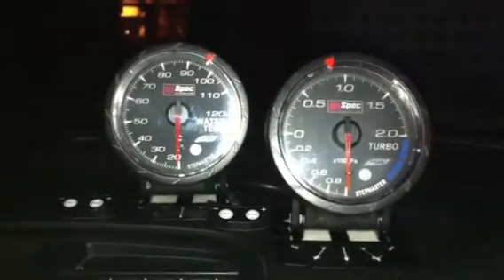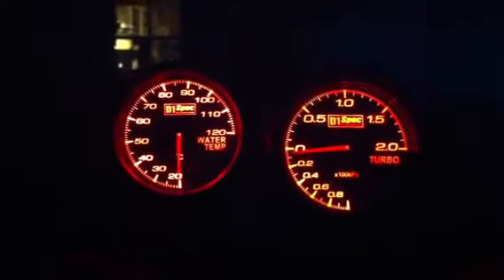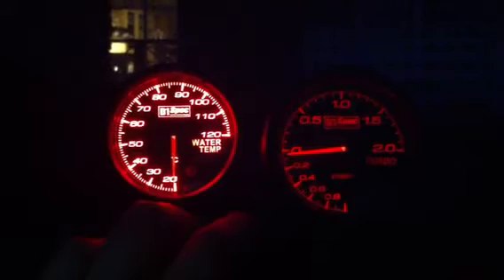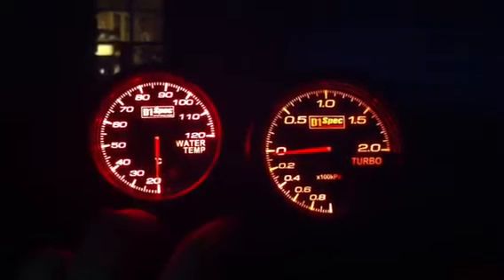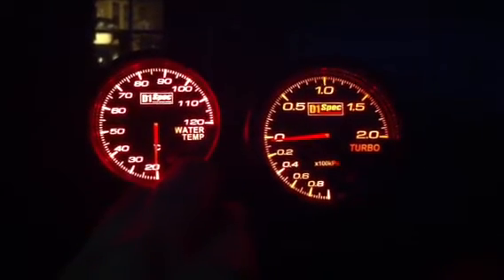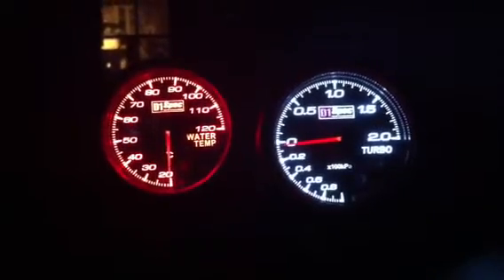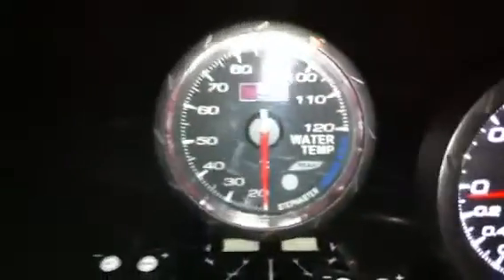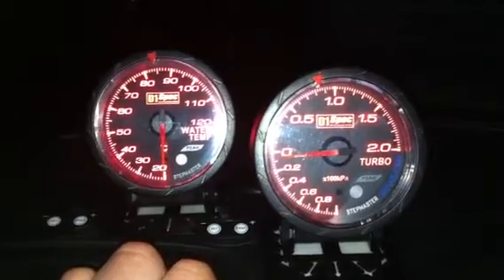D1 spec distinct gauges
A display on the functions and operating of the D1 spec gauges.